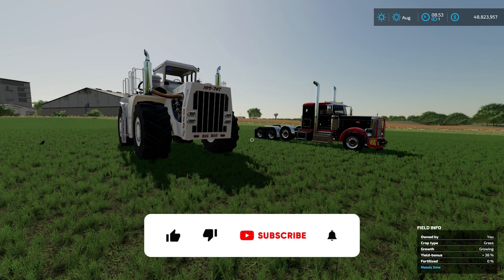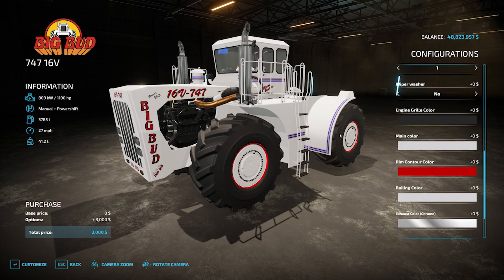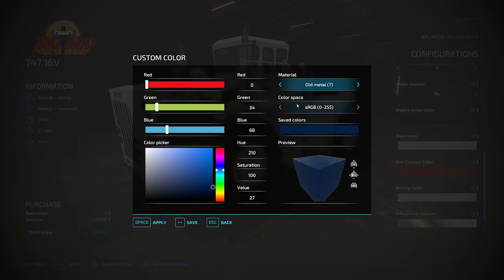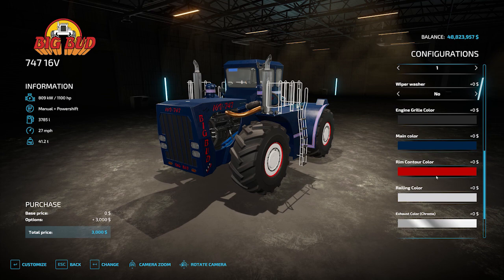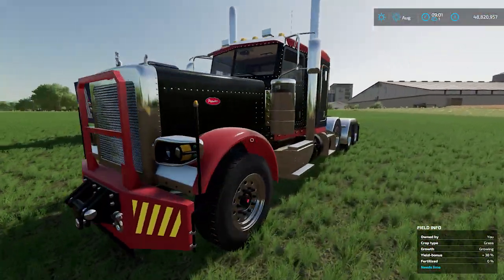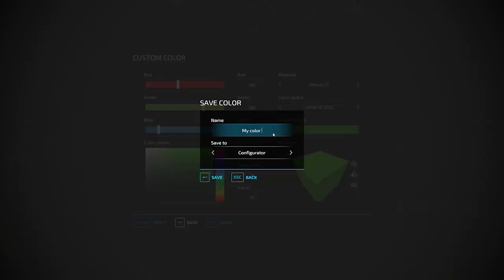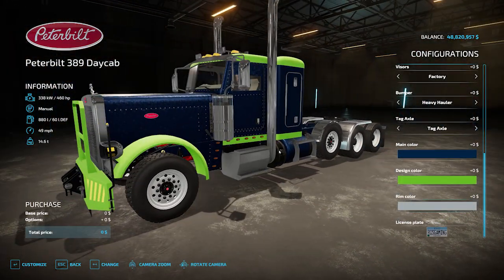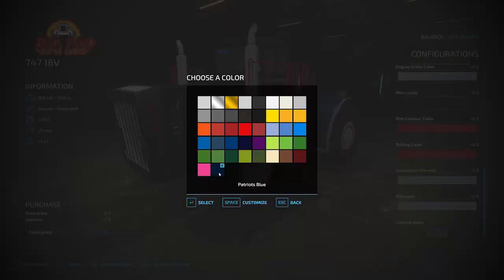Mod Minute...Or So! | Color Configurator UPDATE by Rockstar | Farming Simulator 22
This mod allows you to personalize the color of your machine. Using a simple interface, you can set any color and material you like.

PC/Mac Only
My PC Specs:
2 WD Black NVME Gaming SSD's (Raid 0)
Razer Black Widow V4 X Keyboard
LG 27GP850-B Ultragear Gaming Monitor
TrackIr 5 Premium Head Tracking
HyperX Quadcast S Microphone